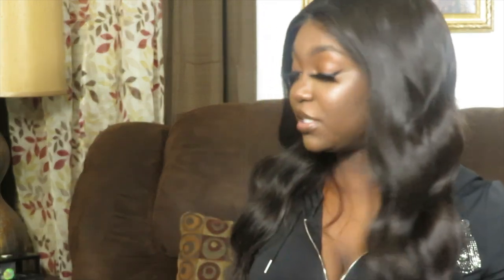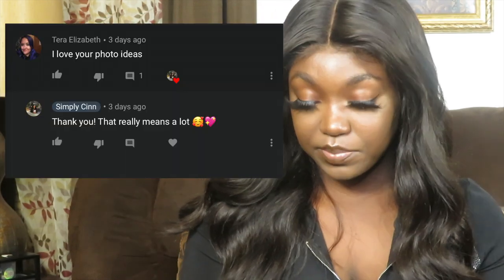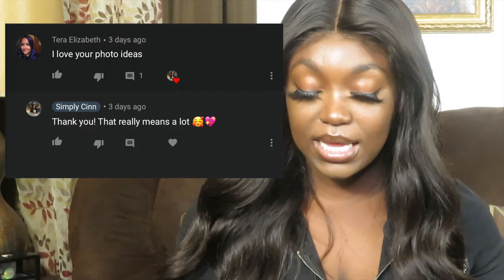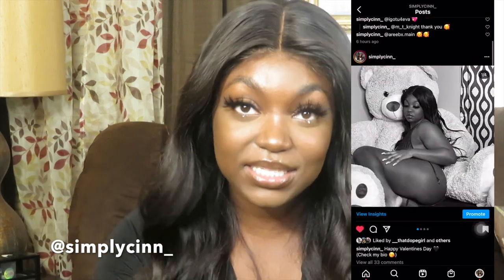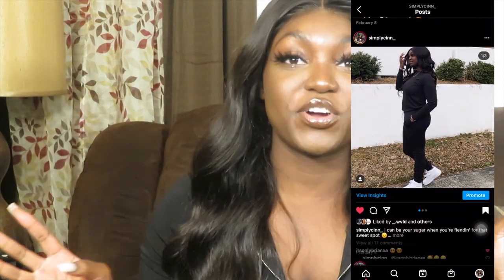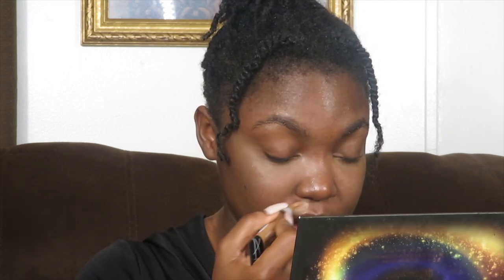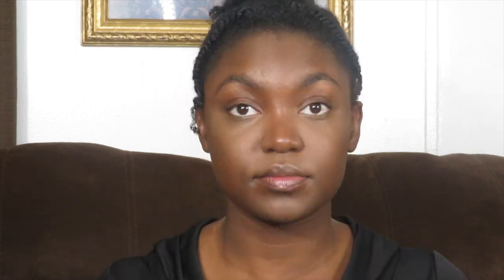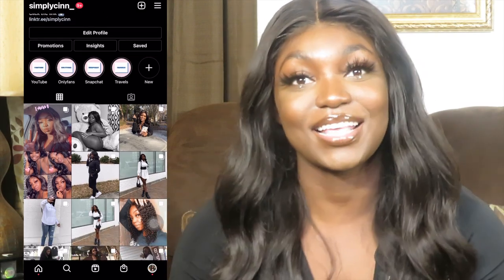I TRIED TO DO A FULL FACE OF MAKEUP AND THIS IS WHAT HAPPENED! | TRYING NEW PRODUCTS! | Simply Cinn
⬇️Check for More Info⬇️

Products Mentioned:
L.A. HD Pro Concealer (Toast):
Fenty Beauty Pro Filt'r Soft Matte Longwear Foundation (460):
Absolute New York STROBING & SHADING PALETTE (Tan to Dark)
Bling Eyeliner Lash Glue Pen (Black):
Morphe Continuous Setting Mist:
NYX White Liquid Liner:
Morphe Lipgloss (Boho)
Scrubbed Up (her snapchat):